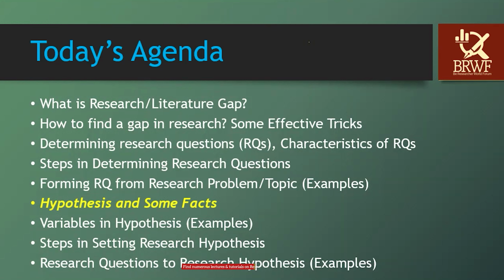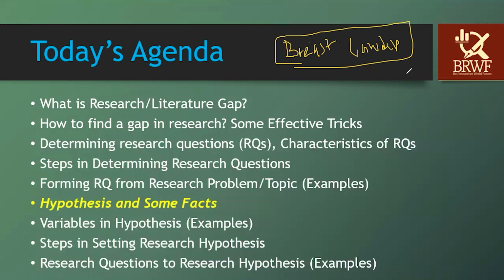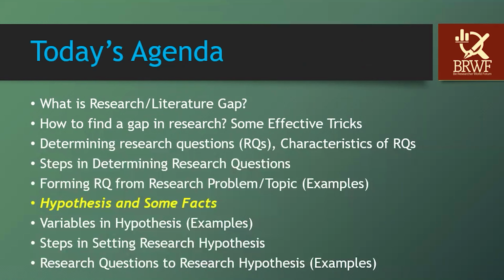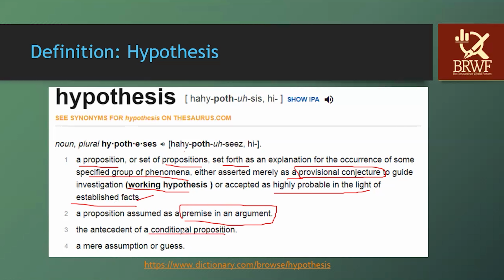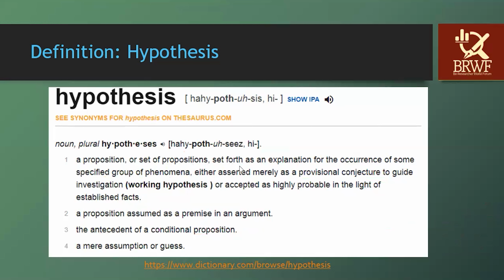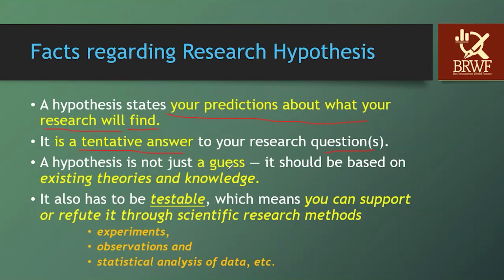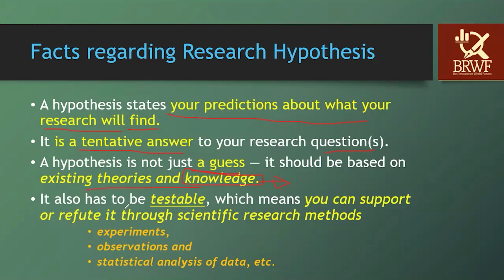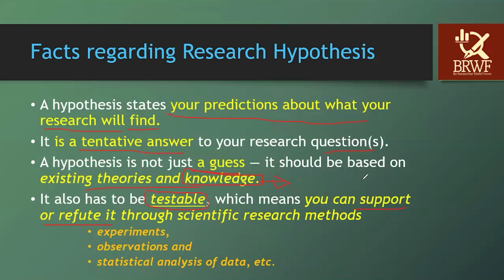HTBR#6.2: Hypothesis and Some Facts | How to Become a Researcher? | BRWF